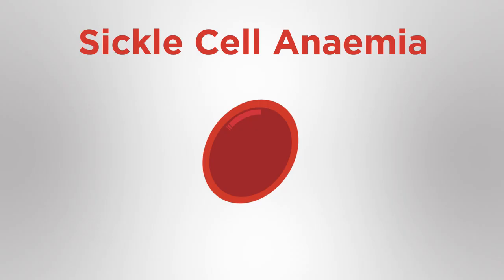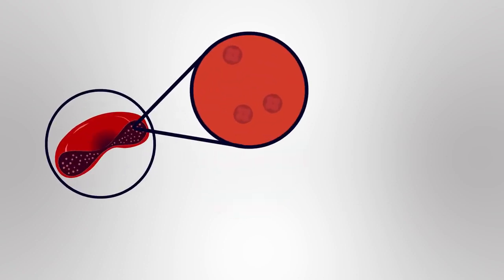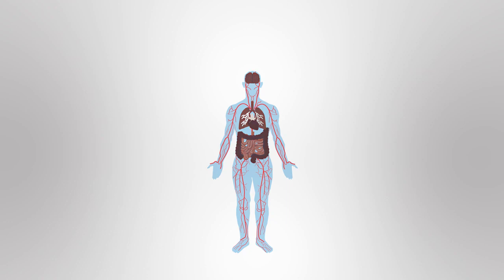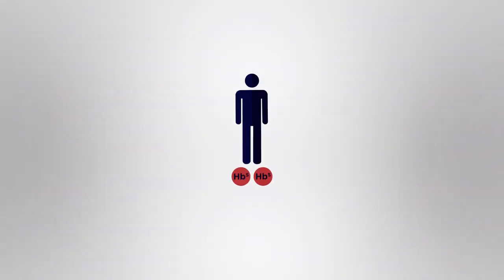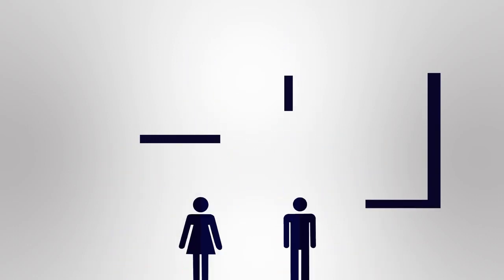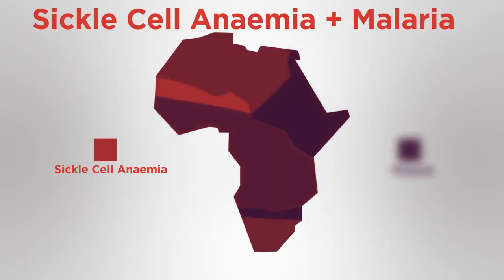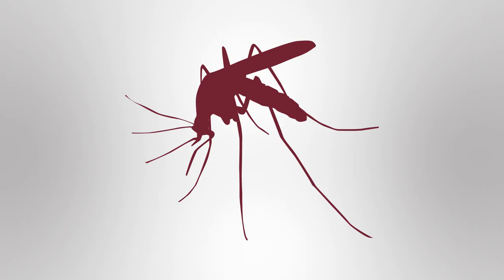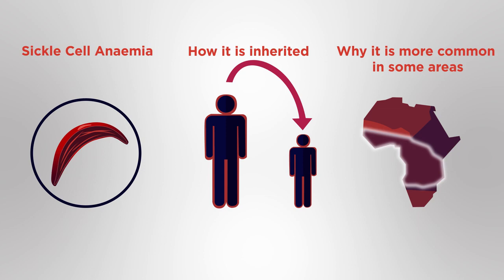Sickle cell anaemia Genetics Biology FuseSchool